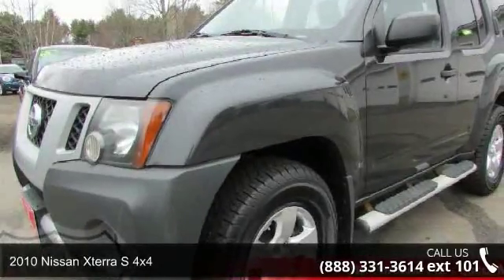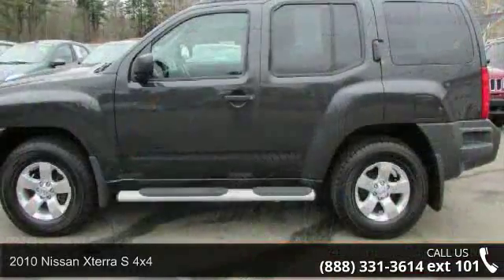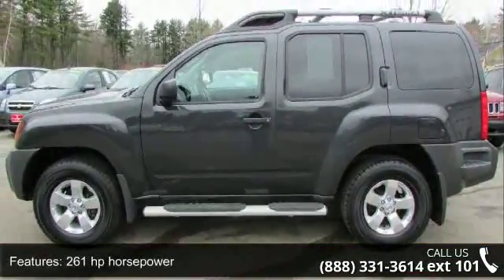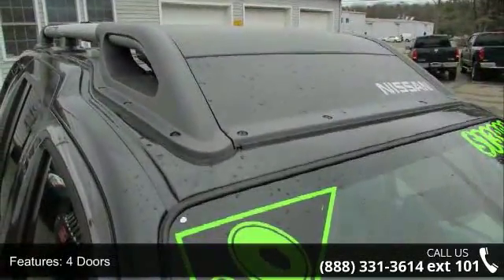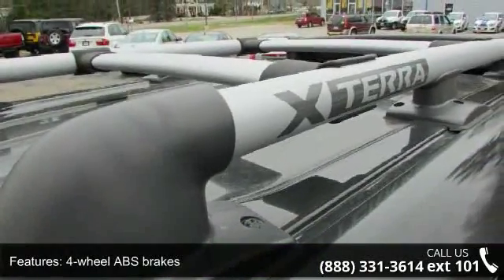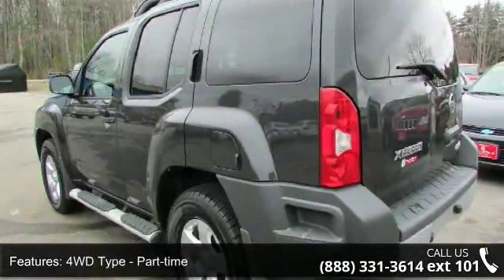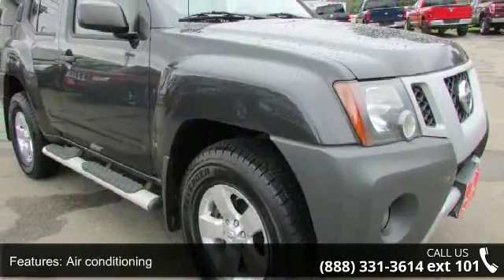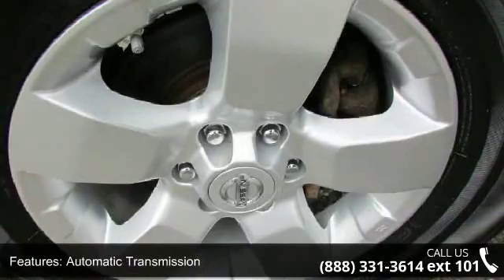2010 Nissan Xterra S 4x4 - AutoMile Motors - Saco, ME 07072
Take a road any road. Now add this SUV and watch how that road begins to look like a racetrack** This gas-saving 2010 Nissan Xterra S 4x4 will get you where you need to go... Priced below NADA Retail!!! What a value* 4 Wheel Drive! My!! My!! My!! What a deal!! Safety equipment includes: ABS Traction control Curtain airbags Passenger Airbag Front fog/driving lights...Other features include: Power locks Power windows Auto Air conditioning Cruise control.